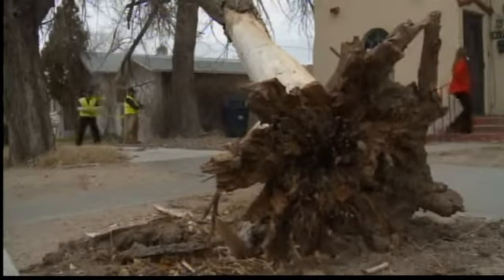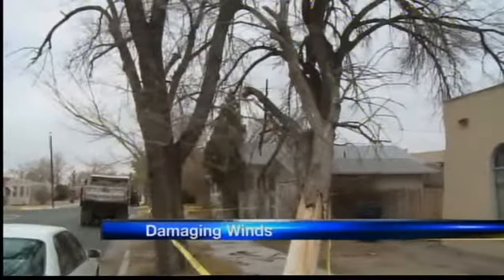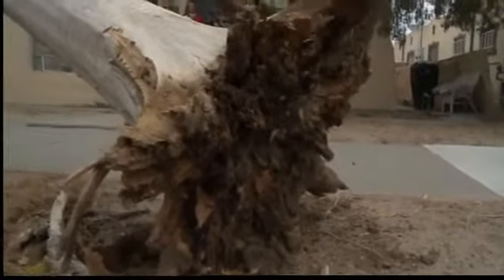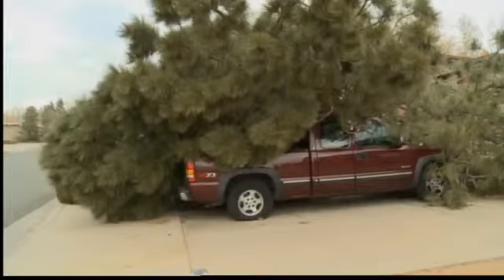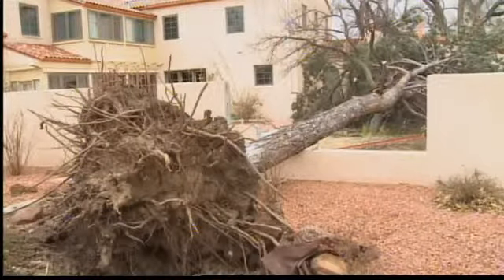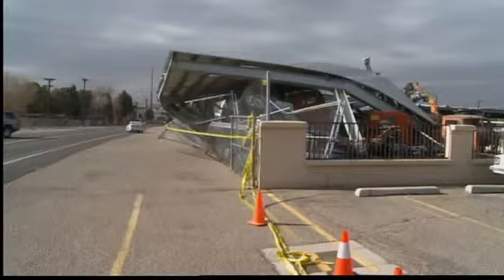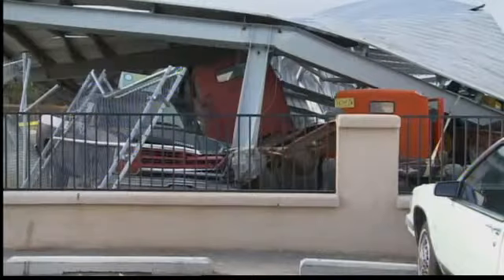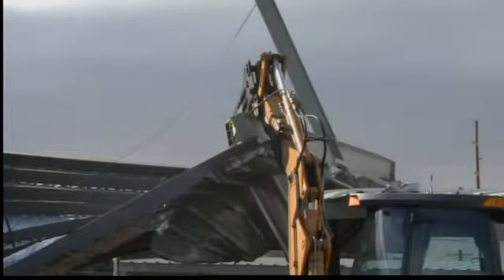Crews busy with wind cleanup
Down trees and broken braches create big mess